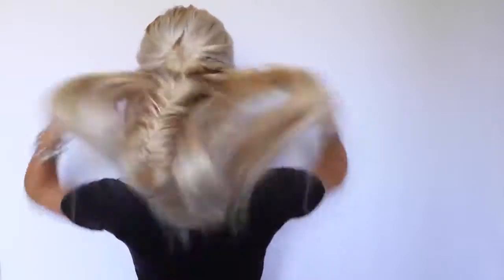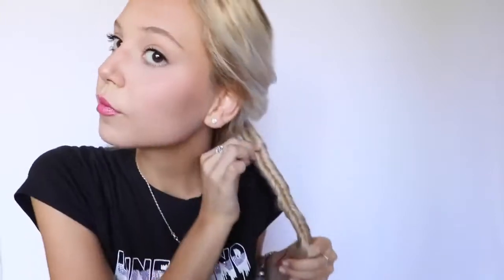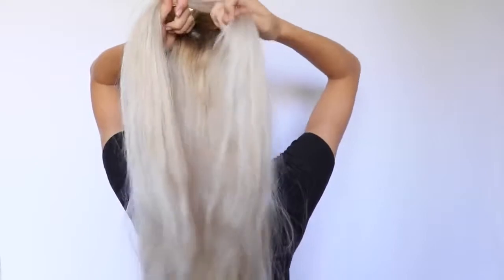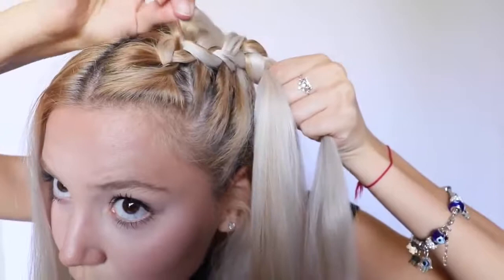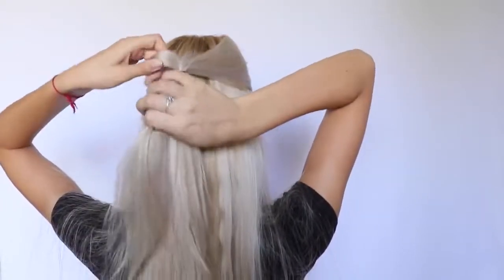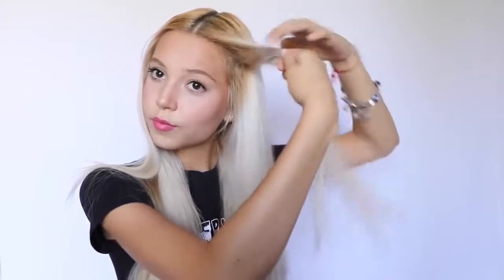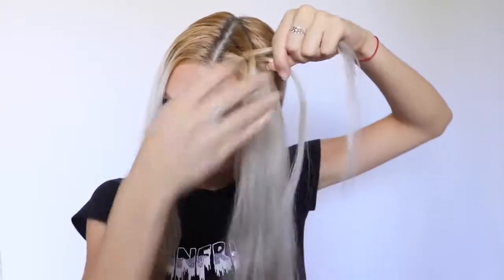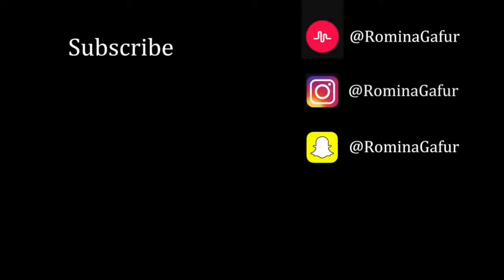10 easy back to school hairstyle